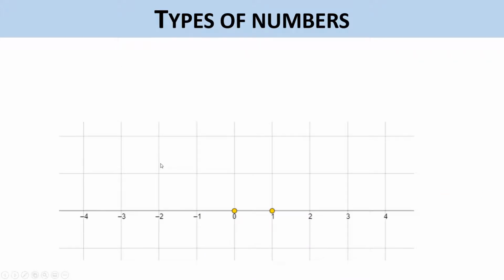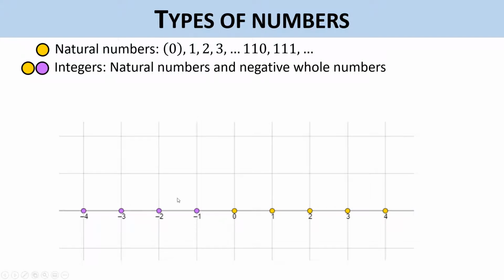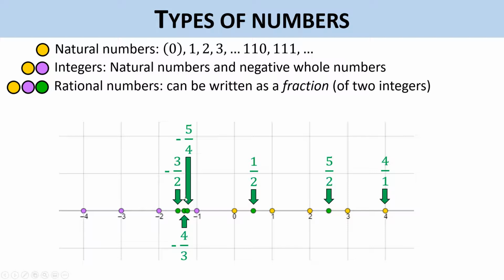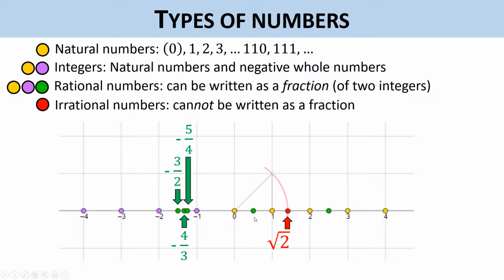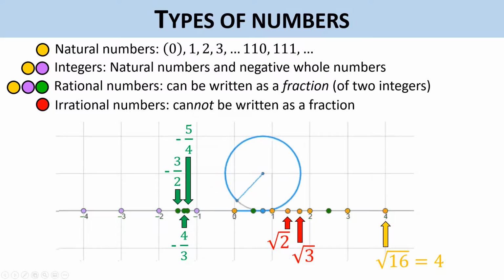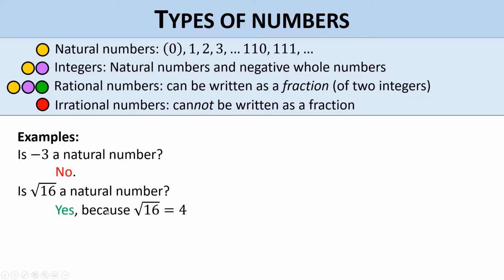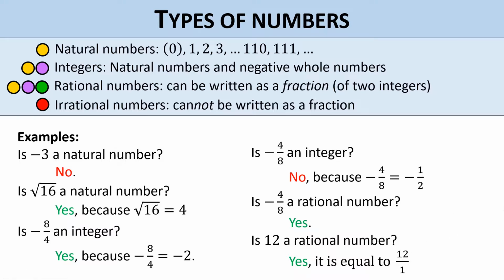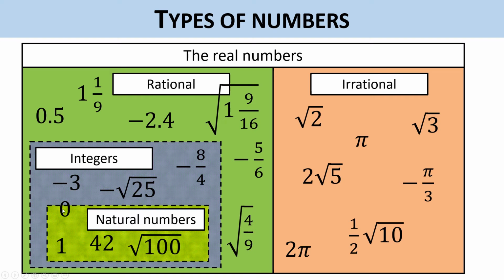Types of numbers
Natural numbers, integers, rational numbers, irrational numbers